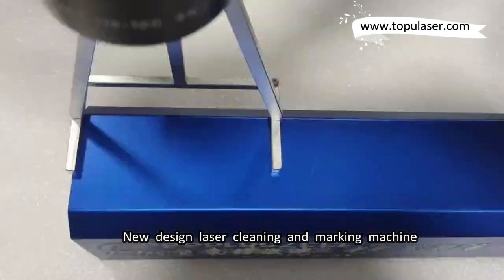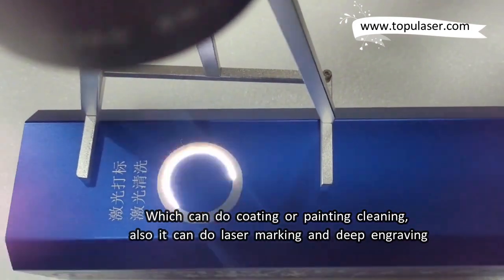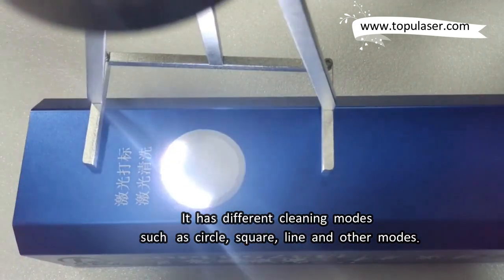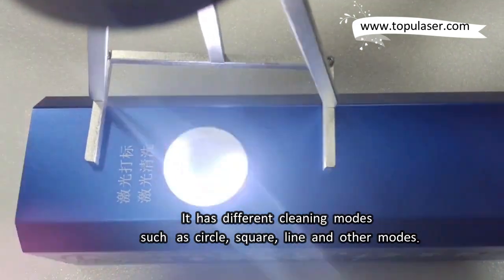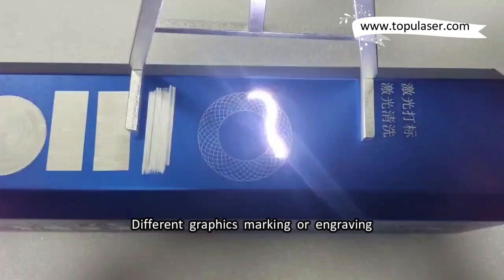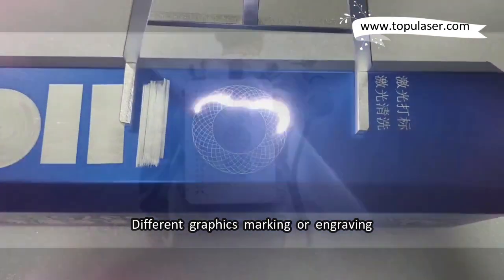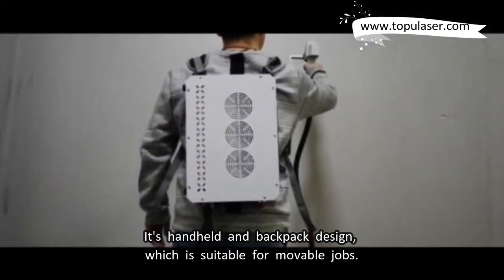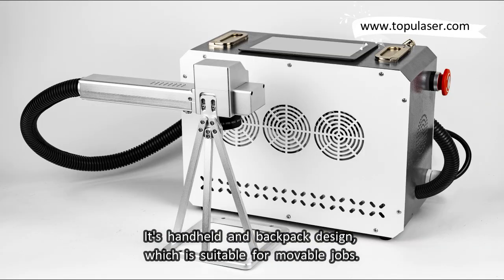Máquina de limpieza y marcado láser pulsado de nuevo diseño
En el mercado se necesitan muchos trabajos de limpieza láser, por ejemplo, limpieza de revestimientos, eliminación de pintura, eliminación de óxido, limpieza de estatuas, limpieza de paredes, piedras y ladrillos, incluso se puede utilizar para repintar superficies con polvo o muebles.

En el mercado láser, el otro gran requisito es el "marcado láser", que muchas personas también llaman "grabado láser", como la creación de logotipos, números de serie, marcado de códigos de barras o cualquier otro gráfico hermoso o grabado de diseño, que puede aportar un mayor atractivo a los productos.

La máquina de limpieza y marcado láser pulsado de nuevo diseño integra funciones de limpieza y marcado, está diseñada con una mochila y una computadora de mano, lo que la hace muy adecuada para trabajos móviles para los clientes.

Topu Laser es un fabricante en la ciudad de Guangzhou, China, que se centra en el marcador láser UV, el marcador láser de fibra, el marcador láser de CO2, la máquina de soldadura láser, la máquina de limpieza láser, la máquina de corte láser de fibra y el cortador/grabador láser de CO2.

Limpiador láser pulsado
Máquina de limpieza láser
Limpieza de revestimientos y pinturas
Eliminación de óxido
Marcador láser para mochilas
Limpiador láser para mochilas